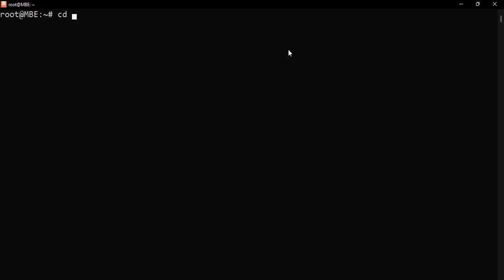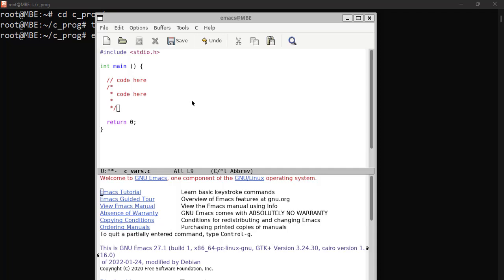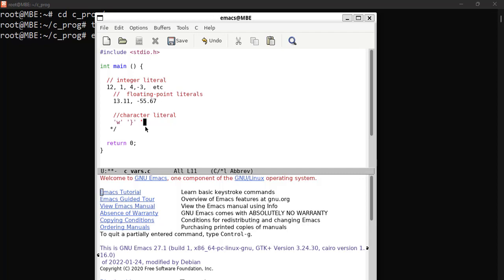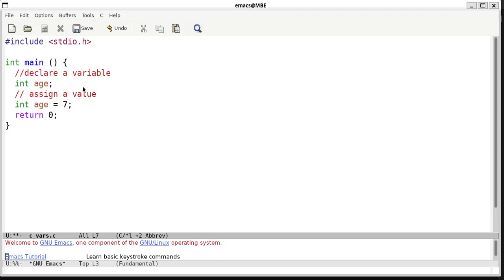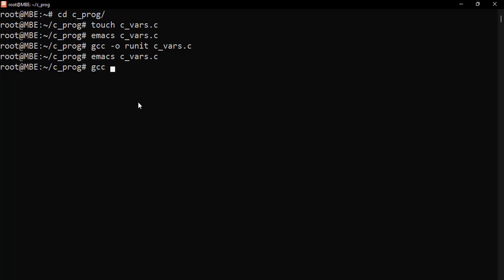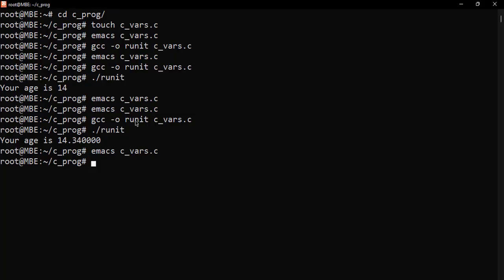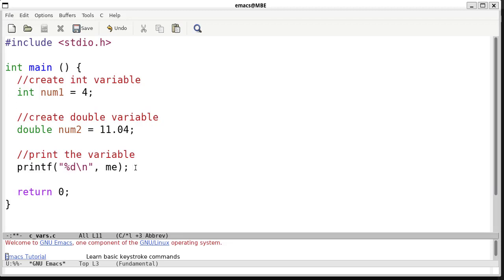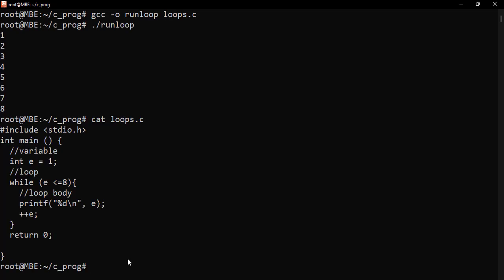C-Variables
Learn how to declare variables in C the right way.